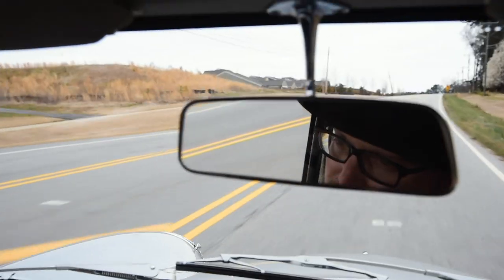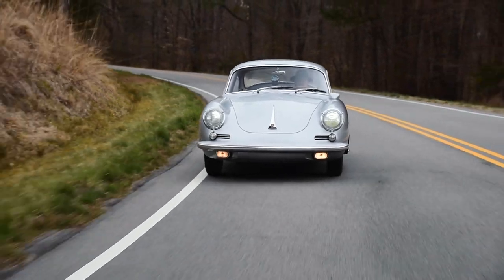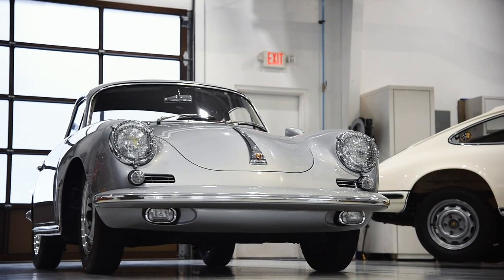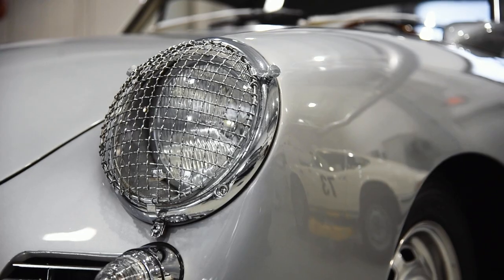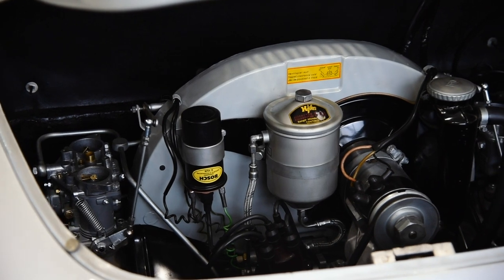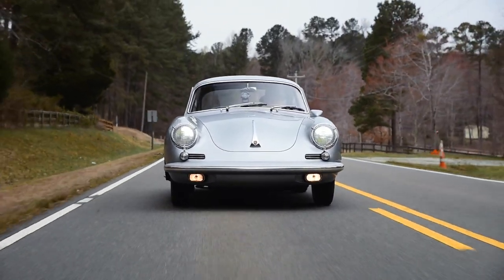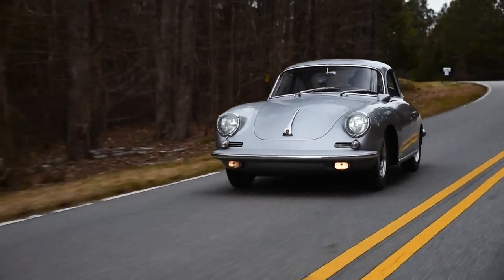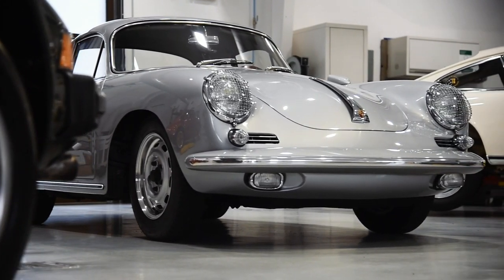Cam Ingram drives SC/GT - 1 of 6 (Chassis # 126955)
Cam Ingram talks about the Porsche 356 SC/GT.